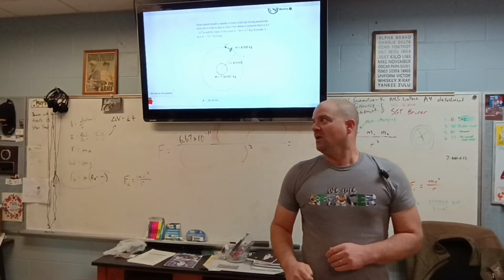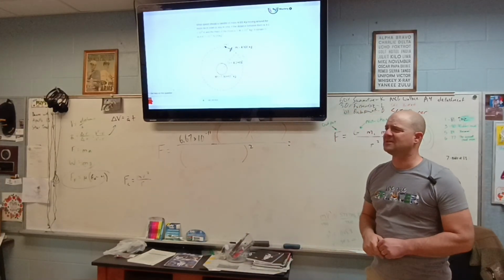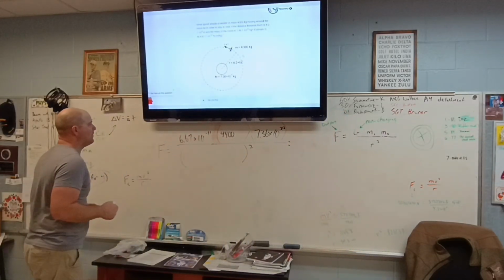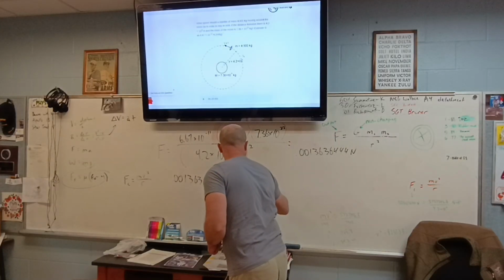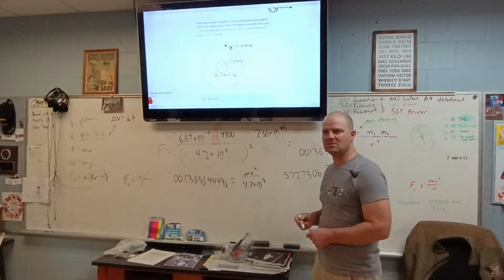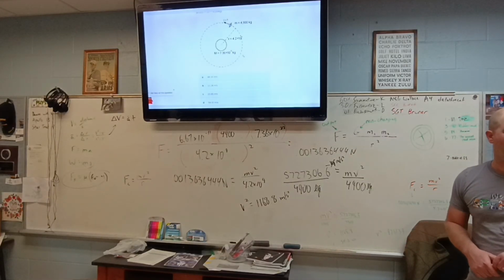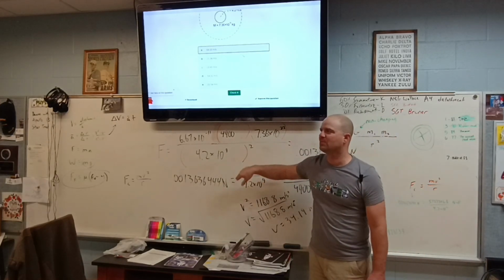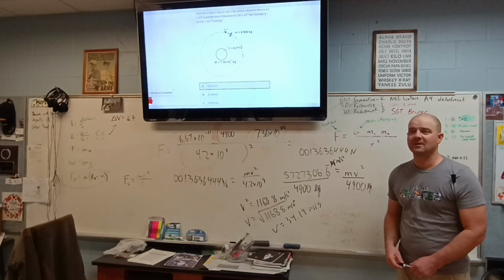Finding speed of satellite orbiting a moon... multi-step.